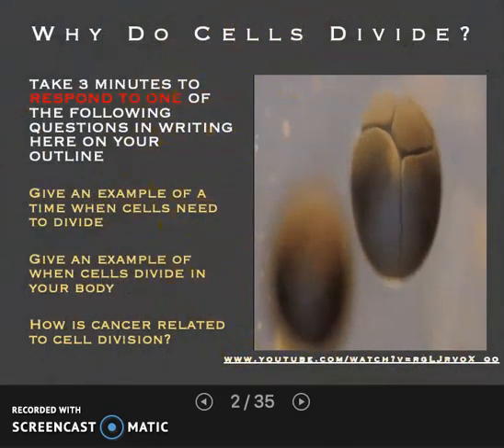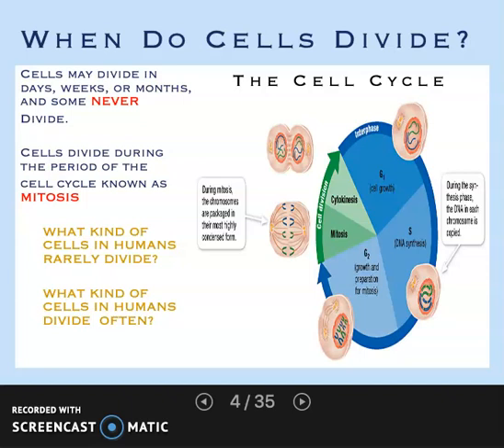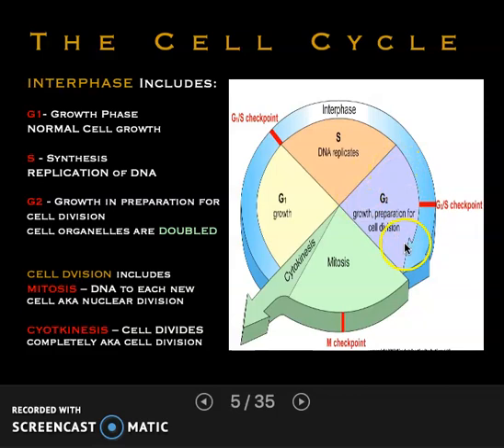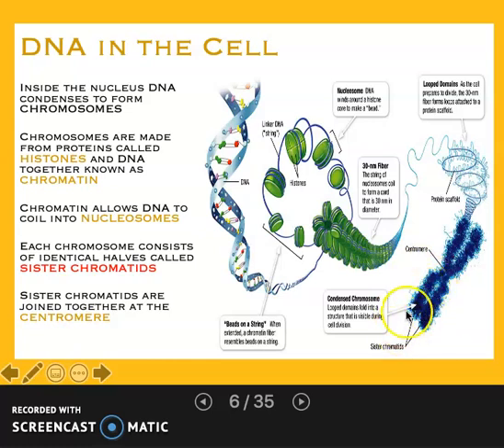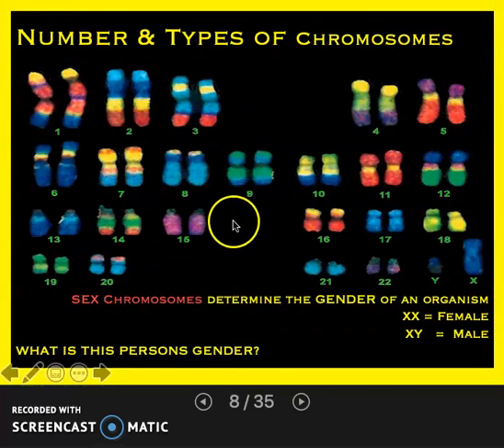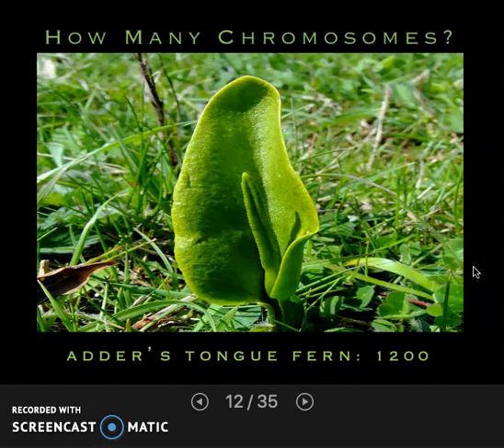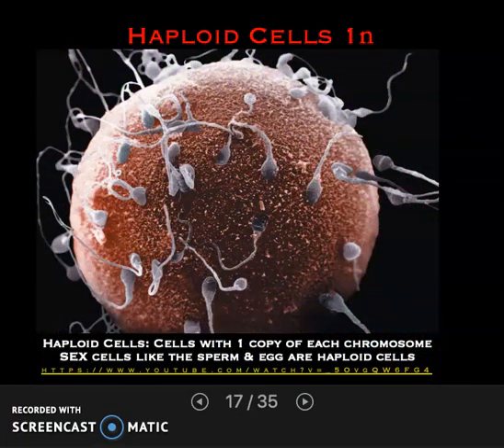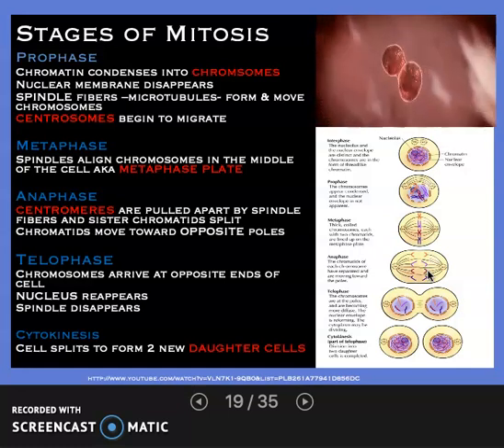CELL DIVISION MITOSIS LECTURE I